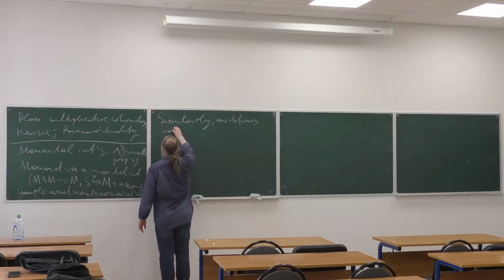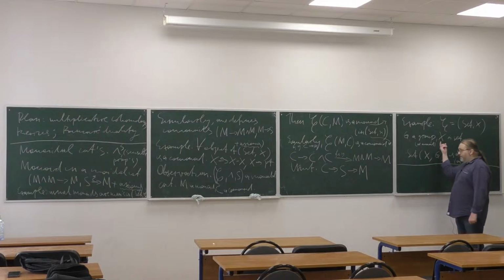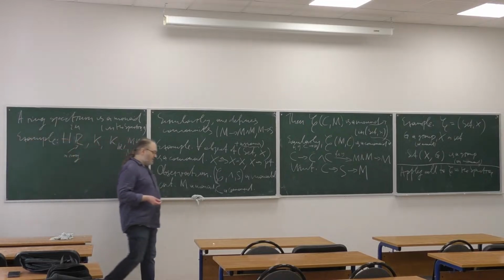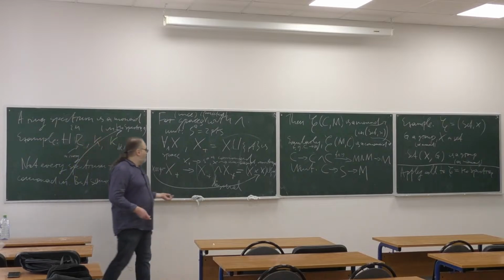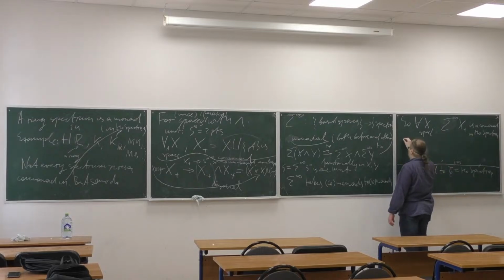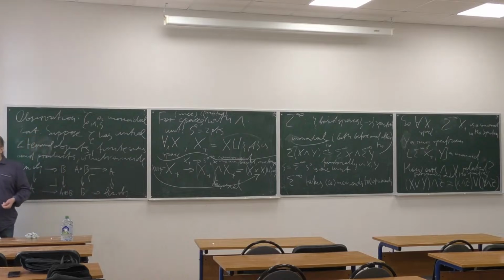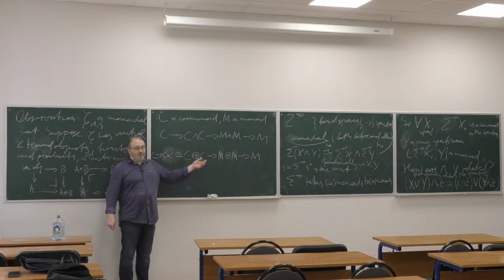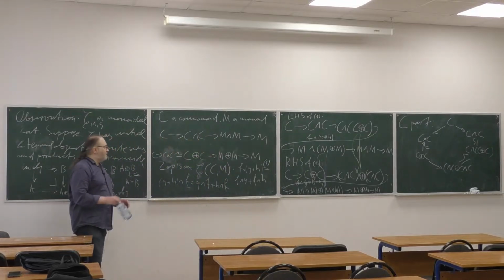An Introduction to Generalised Cohomology Theories. Lecture 18. Gorinov A